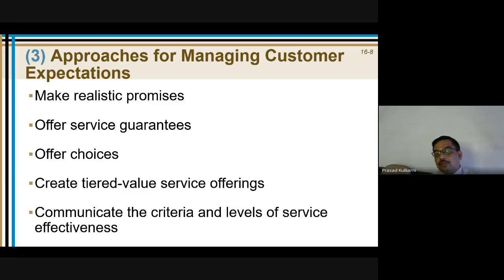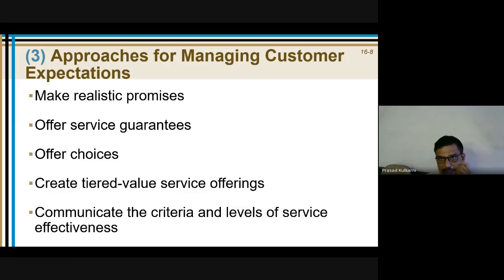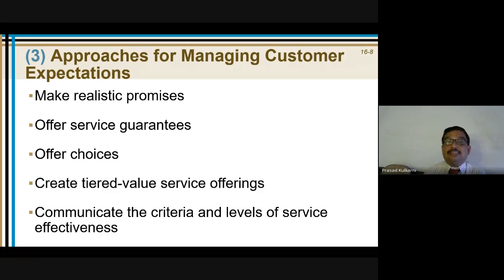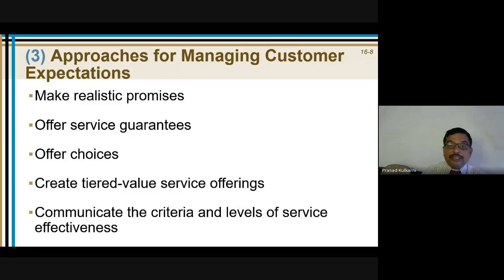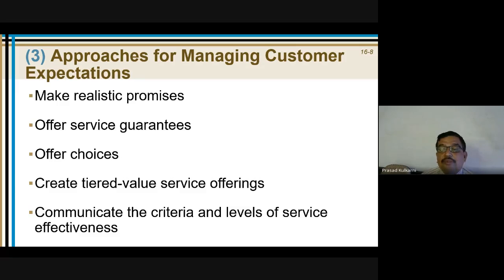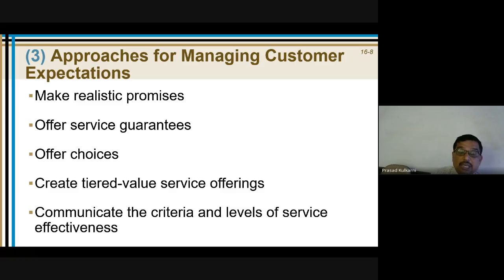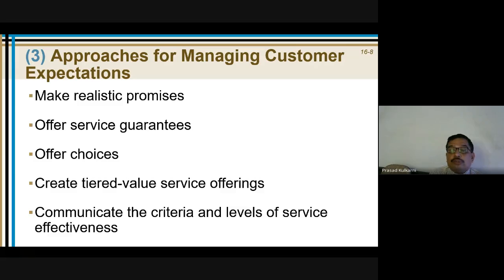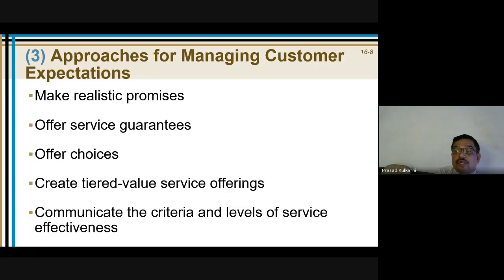Top 5 Approaches for managing customer expectations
1. Make realistic promises.
2. Provide services guarantees.
3. Offer variety
4. create tiered value services offerings.
5. communicate the criteria for services and level of services.